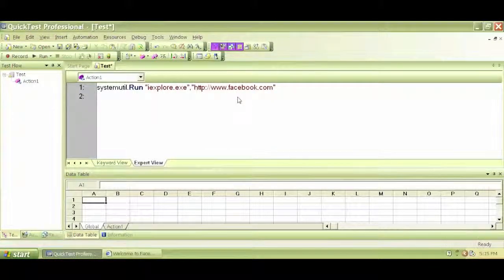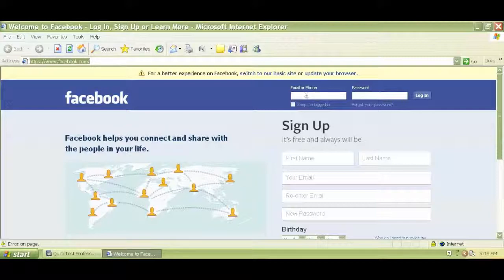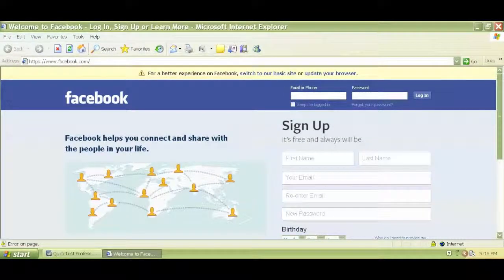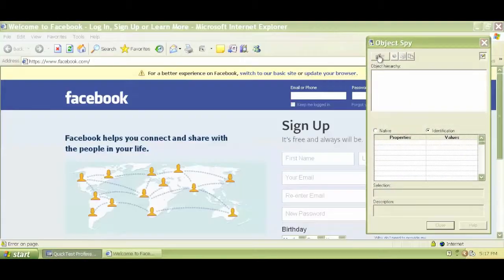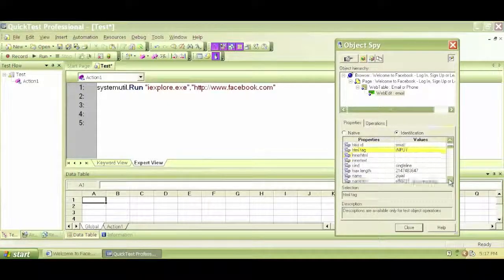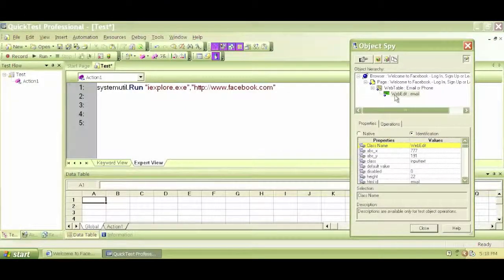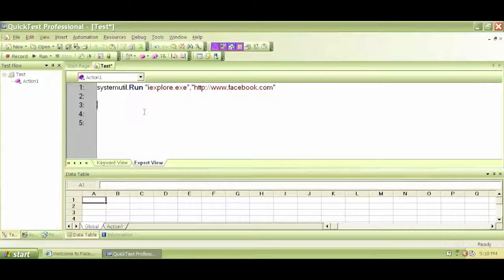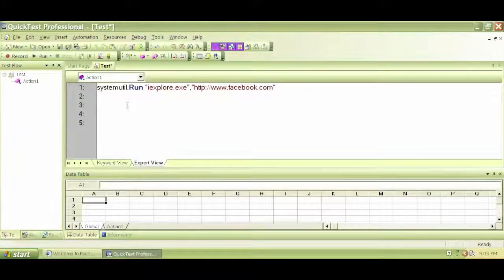Descriptive Programming in QTP Part 02 - QTP Tutorial Video 18 of 20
This video continues to elaborate QTP descriptive programming in depth and is the second part of the tutorial